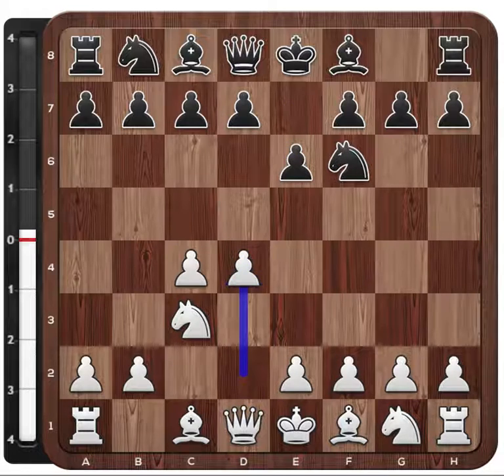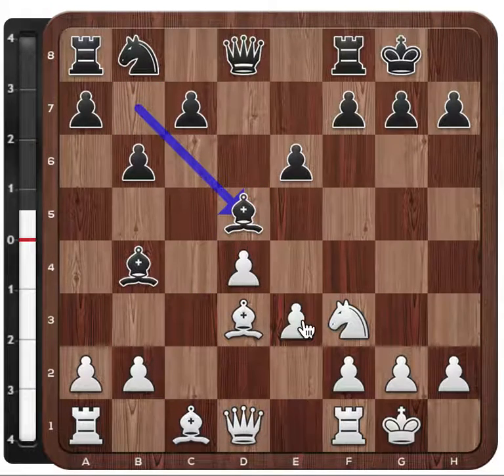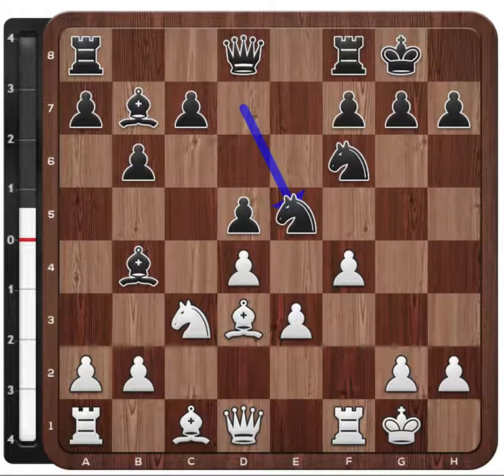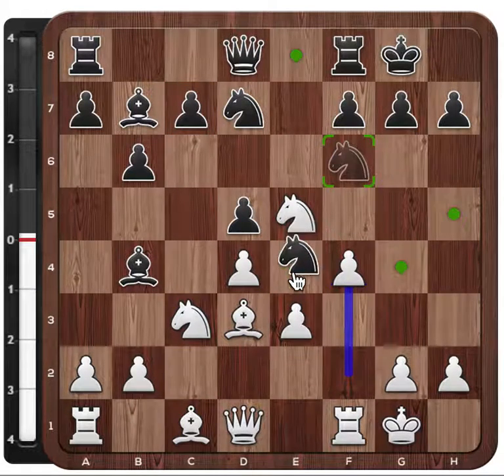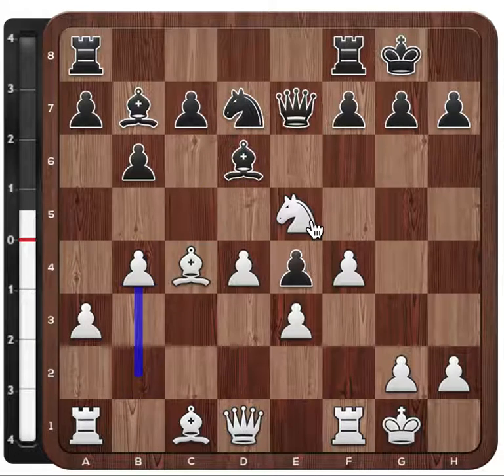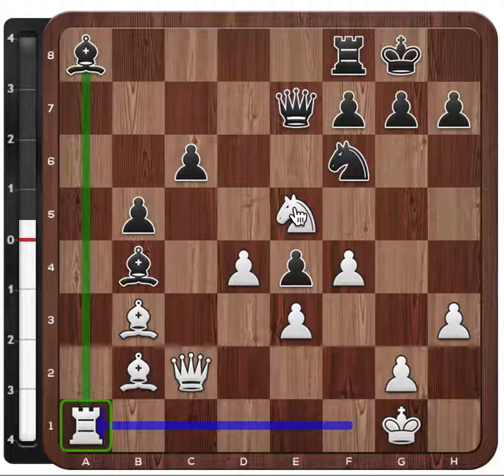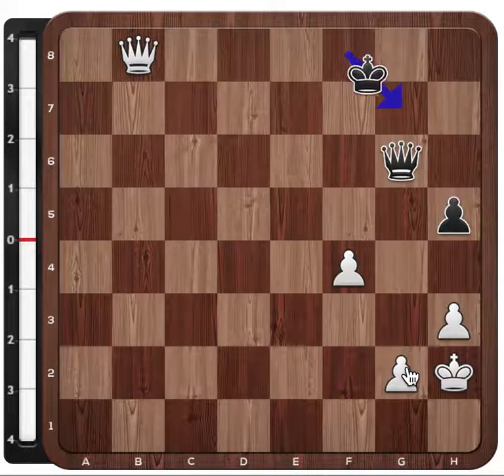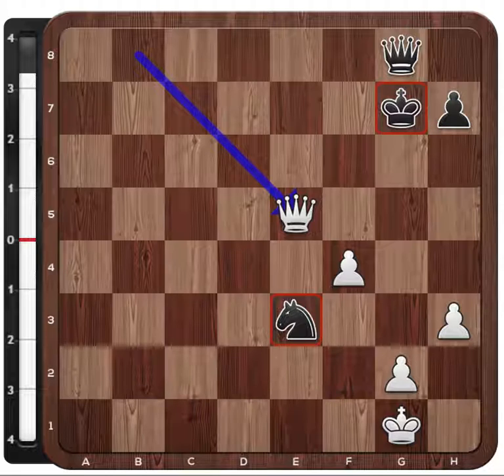Carlsen - Birkisson, Isle of Man 2017